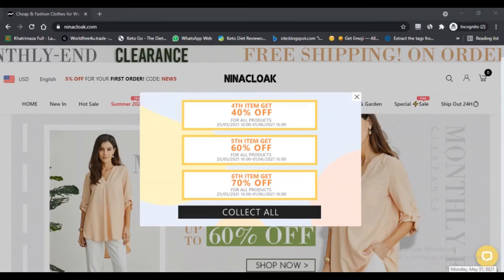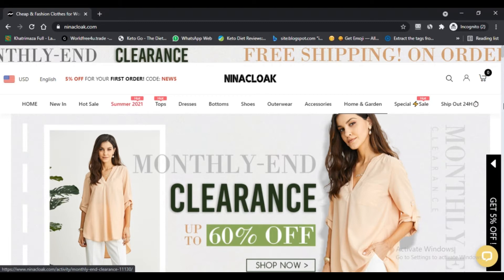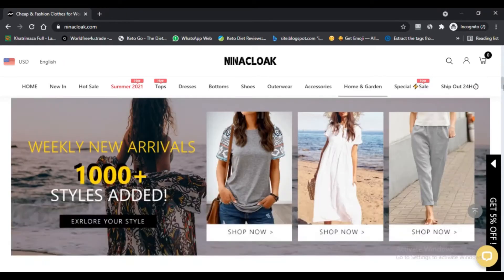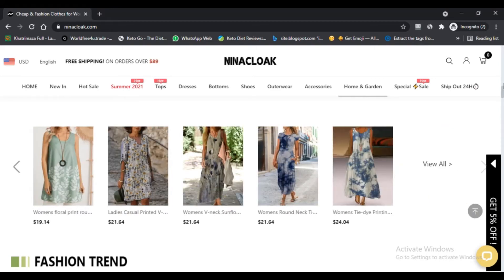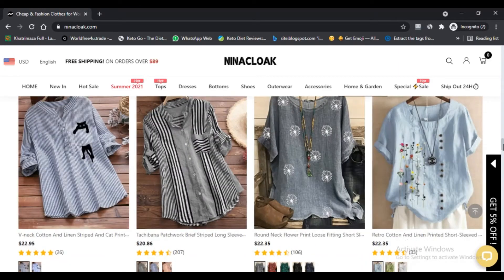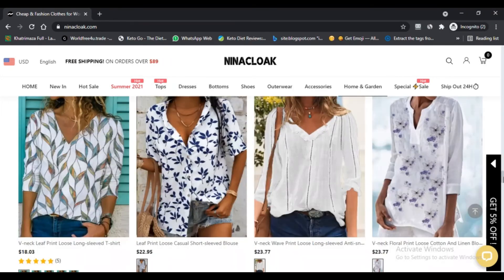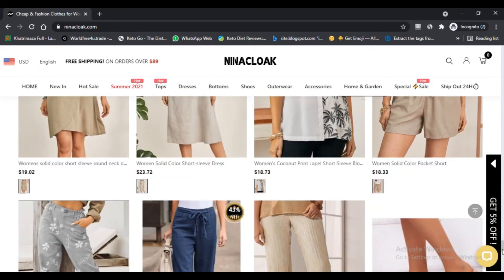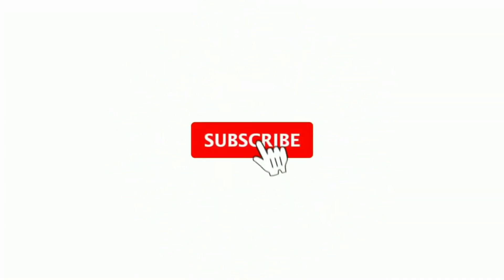Ninacloak ! Ninacloak Clothing Reviews ! Ninacloak Reviews ! Ninacloak.Com - Watch Full Details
We filtered Ninacloak.com for a few pointers and we figure the site might be a trick. Exercise outrageous alert when utilizing this site.

Nik Scam guide surveys every site consequently for 40 unique components like who possesses the site, are the contact subtleties covered up, where is the site facilitated, what is the innovation being utilized, and a whole lot more. In view of all the data accumulated, we make a trust score.

Ninacloak.com has an exceptionally low trust score as per our calculation. In any case, PCs might not be right. The site has a solid pointer of being a trick yet may be protected to utilize. We suggest you check the site utilizing our check list or by reaching the organization straightforwardly.